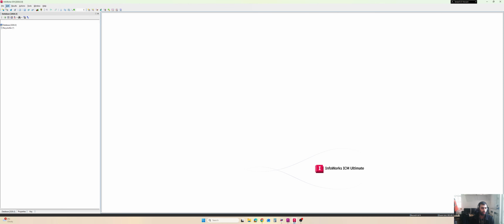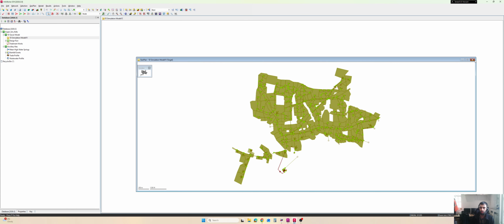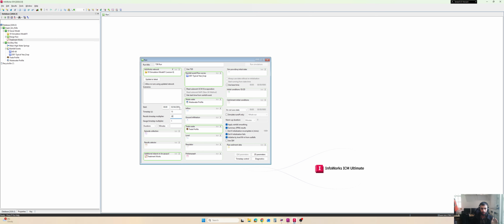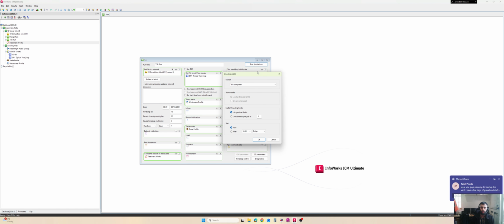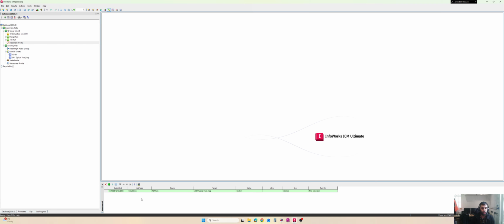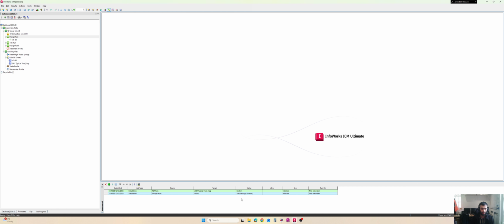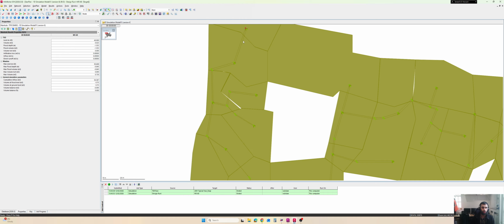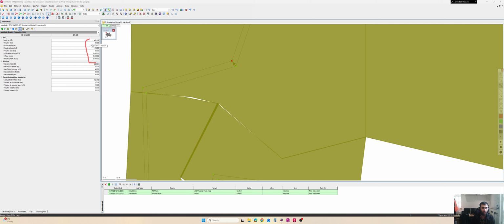How to Run Sewer Network Simulations and Analyze Results in InfoWorks ICM | #01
InfoWorks is powerful hydrological - hydraulic analysis software. Running 1D simulations in InfoWorks ICM is really great way to analyse results.

Chapters:
00:00 - Intro
00:42 - Importing Data
02:00 - Geoplan View
02:40 - Creating Run
06:00 - Checking Simulation
07:13 - Dry Weather Run
09:14 - Analysing Results